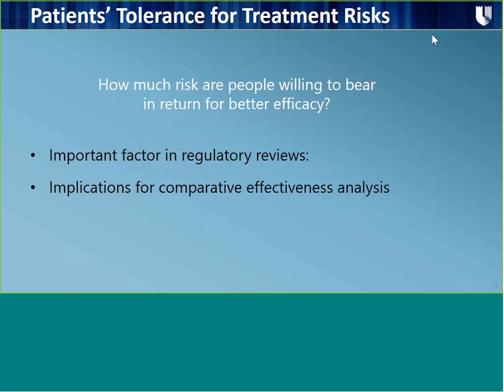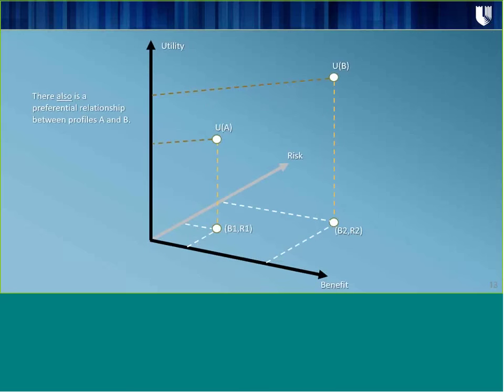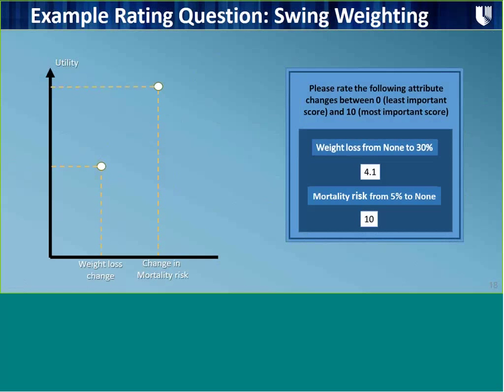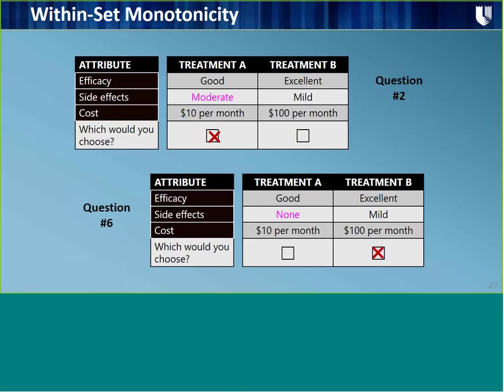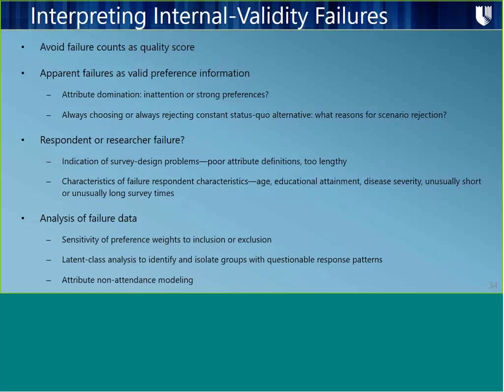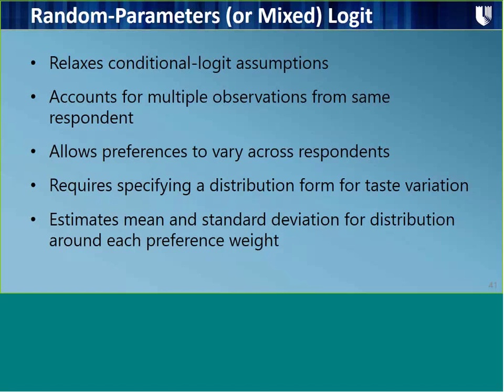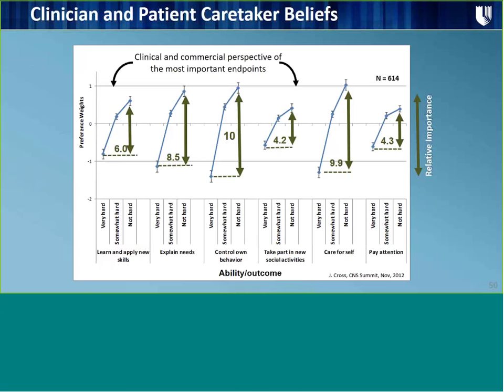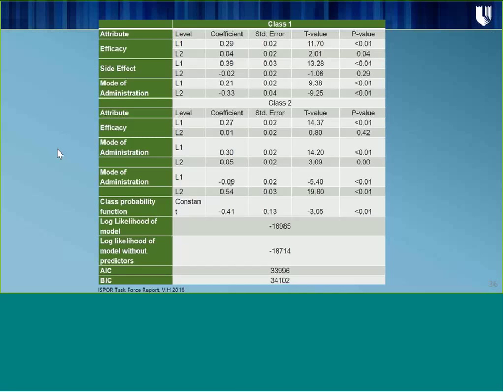MDICx Patient Preference series - Data Analysis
The third in our three part series “From stories to evidence: Quantitative patient-preference information to inform product-development and regulatory reviews.”

The topic for this session: Example applications and lessons learned—data analysis